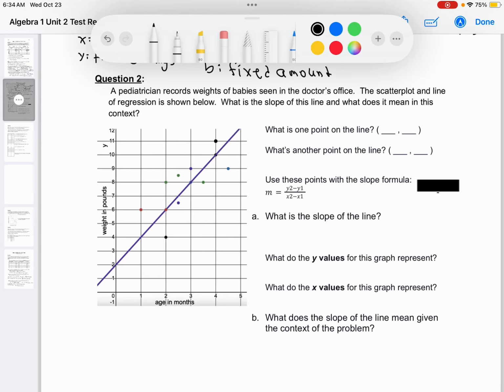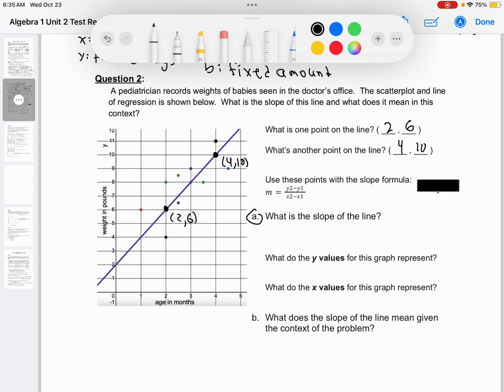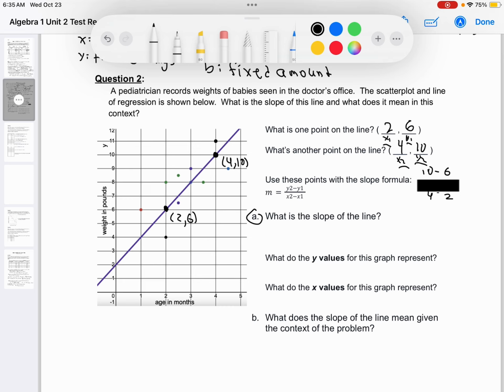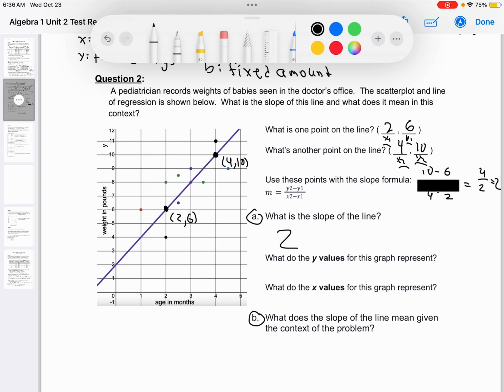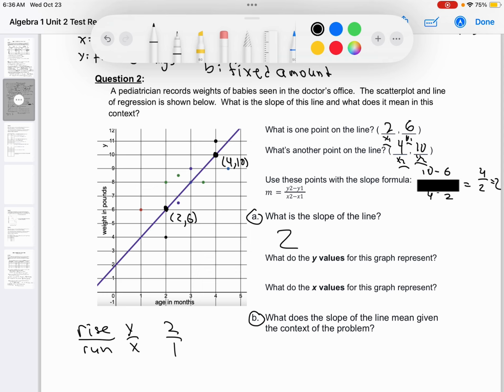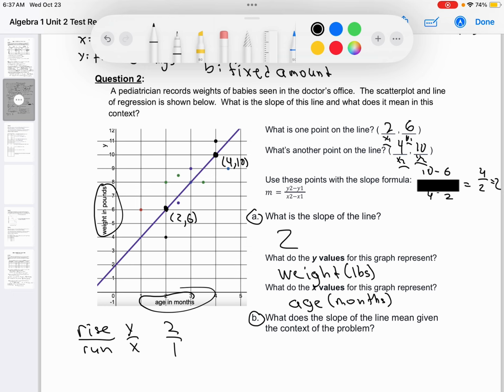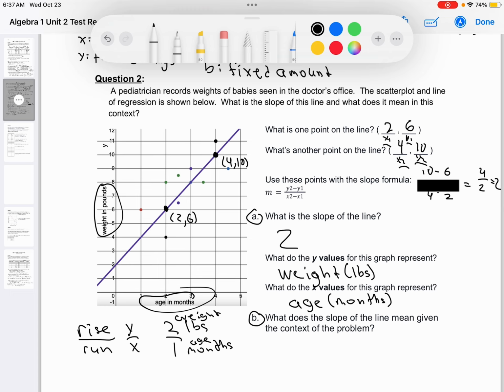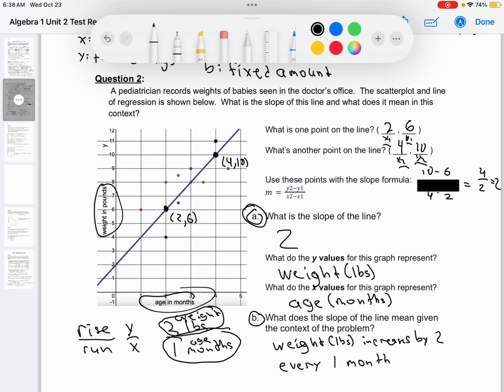Algebra 1 Unit 2 Test ReTake Ticket (Part 2)